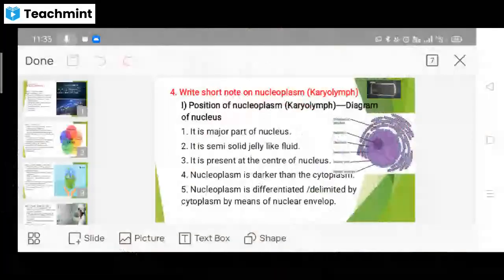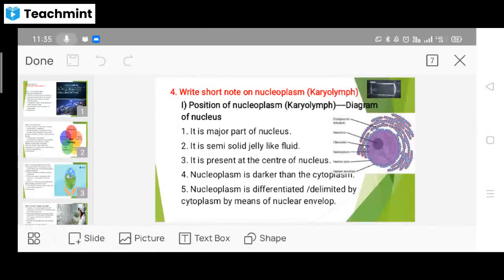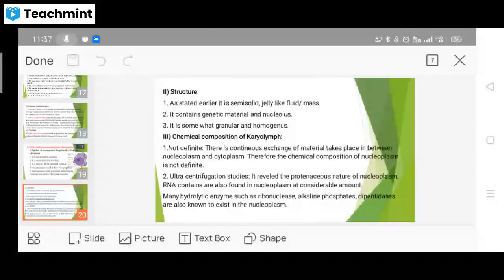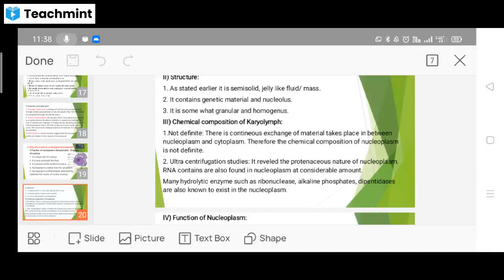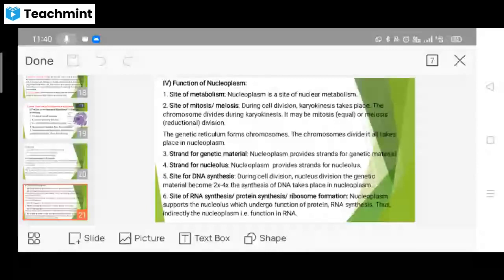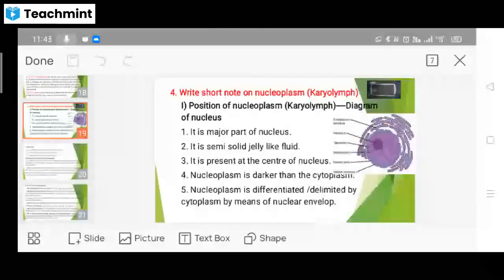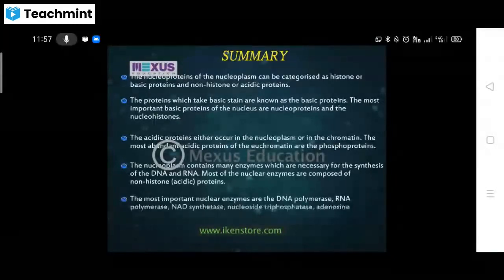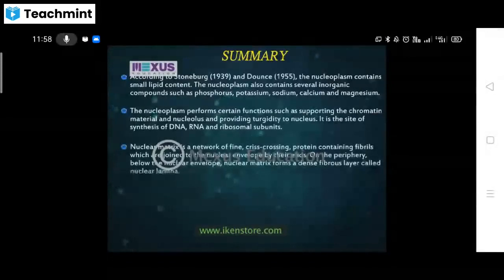Ty Botany paper III unit 1 nucleoplasm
Nucleoplasm